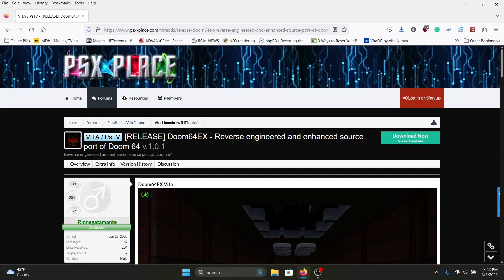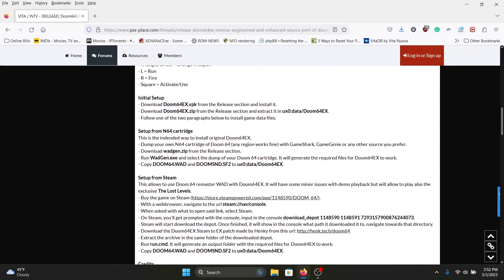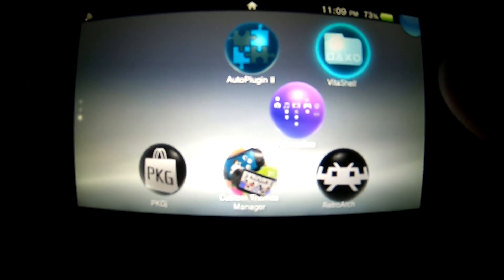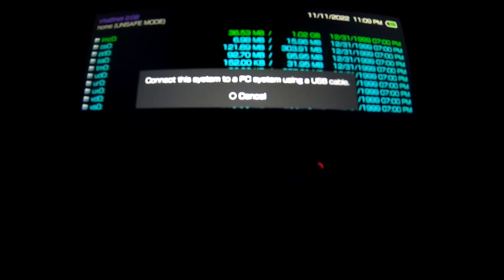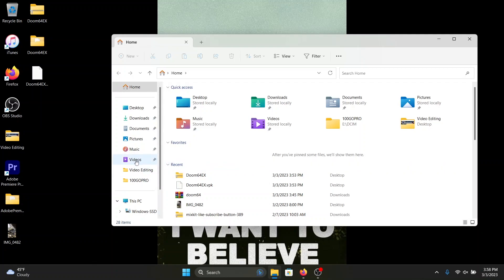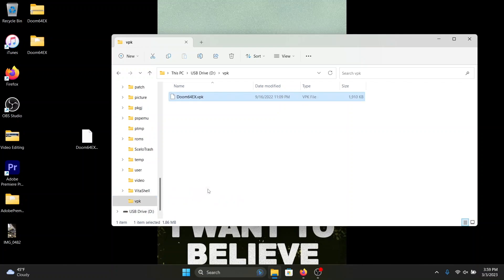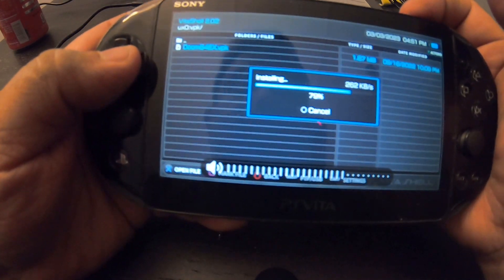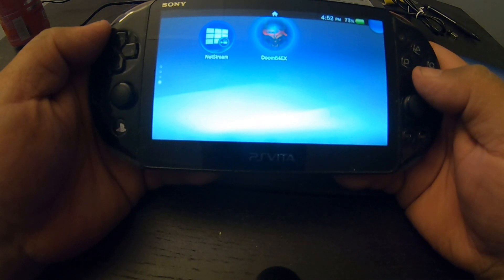How To Install Doom64EX For The PS Vita | PS Vita Hacks | Homebrew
Took The Files Down, This Is My Second Strike, You Can Easily Find Them Elsewhere.